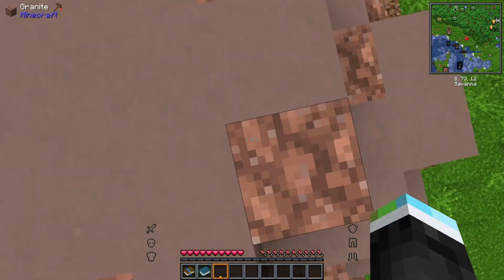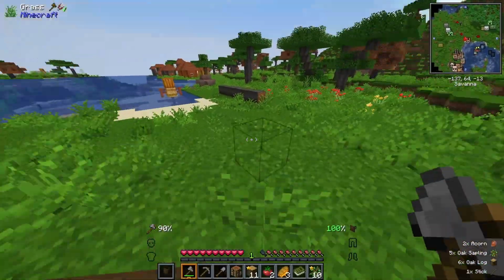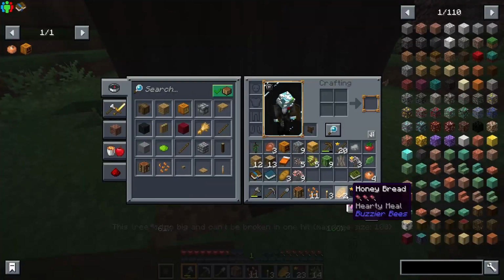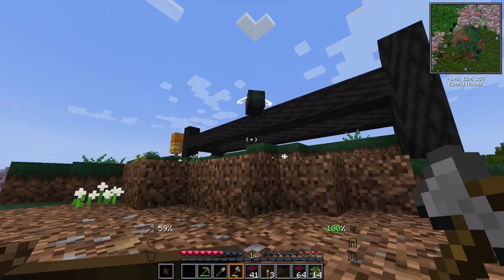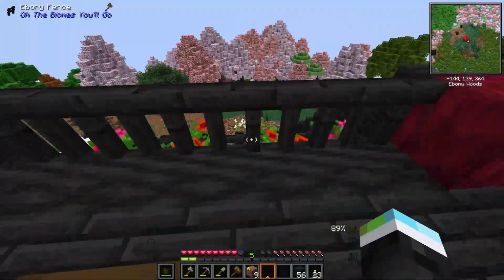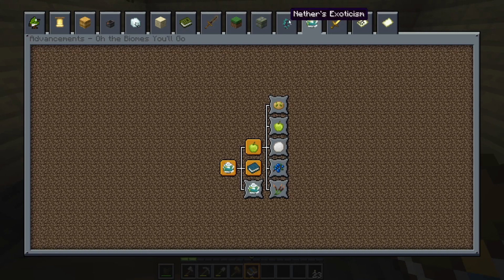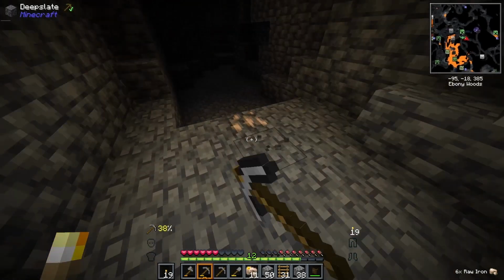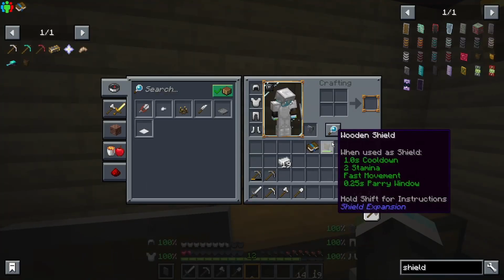Minecraft but Better? | Better Minecraft Modpack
Today we experience Better Minecraft; this is also my first dive into modded  Minecraft on the channel.